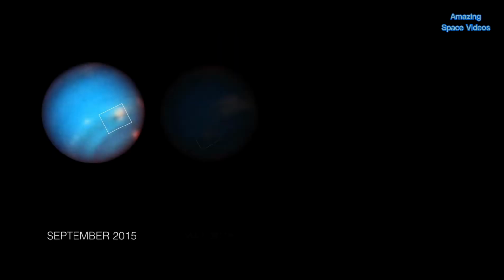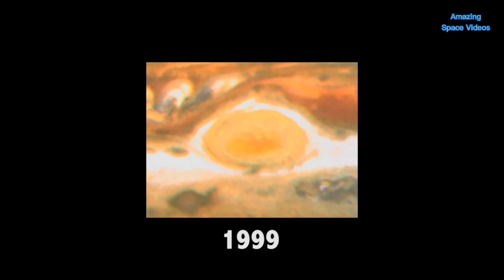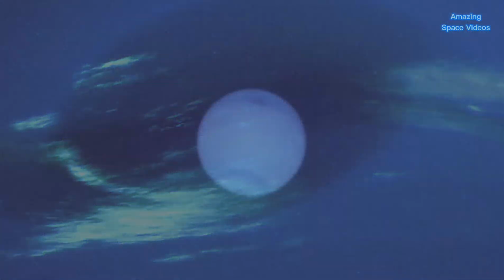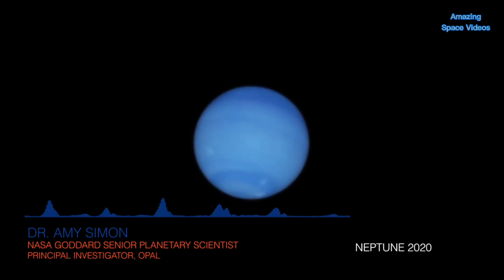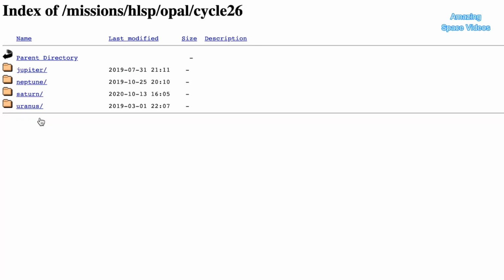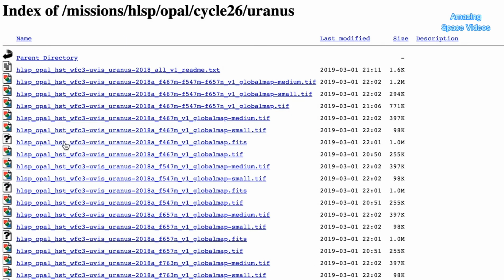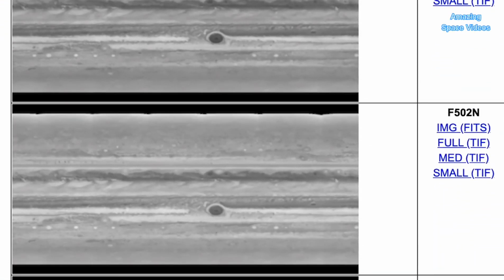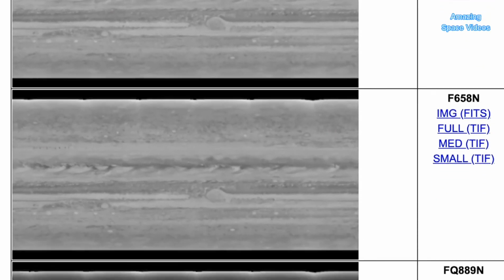Solar system Outer Planets - Atmospheric Dynamics and Evolution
OPAL (Outer Planet Atmospheres Legacy) is a project to obtain long time baseline observations of the outer planets in order to understand their atmospheric dynamics and evolution as gas giants.

The yearly observations from OPAL throughout the remainder of Hubble's operation will provide an important legacy of time-domain images for use by planetary scientists.

Viewers might notice that some of the images of the same planets appear to be different colors. This is due to the fact that over the years, from Voyager to Hubble, many different instruments, and many different filters have been used.

Credit: NASA's Goddard Space Flight Center
Evangeline Koonce: Lead Producer
Evangeline Koonce: Editor
Dr. Amy Simon: Interviewee
Paul Morris: Support

“The Granted Wish” by Nicholas Techer [BMI] via Koka Media [SACEM], Universal Publishing Production Music France [SACEM], and Universal Production Music.

“Voyage Spectacular” by Rob Lane [PRS] via Abbey Road Masters [PRS], and Universal Production Music.

“Celestial Waves” by Harry Vaman [SACEM] via Koka Media [SACEM], and Universal Production Music.

“Solar Horizons” by David Rogers [PRS] and Paul Shaw [PRS] via Atmosphere Music Ltd [PRS], and Universal Production Music.

“Visionary” by Andy Blythe [PRS] and Marten Joustra [PRS] via Ingenious Music Publishing Ltd. [PRS], and Universal Production Music.